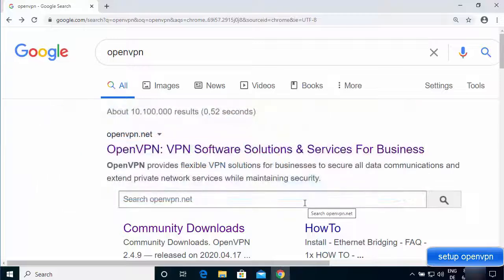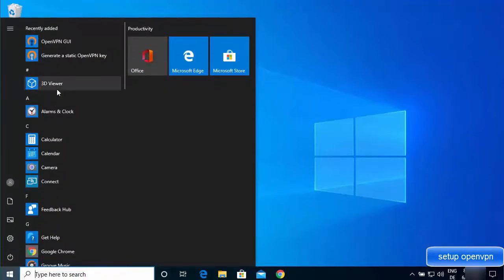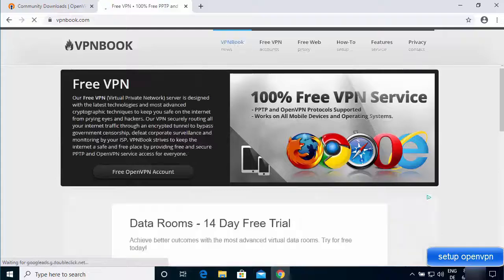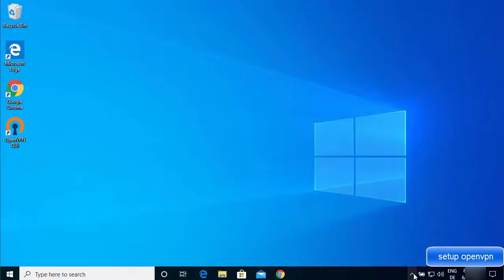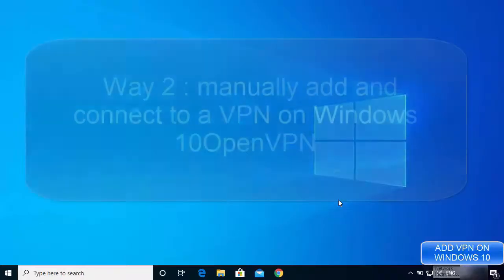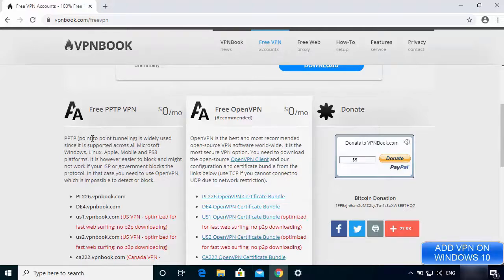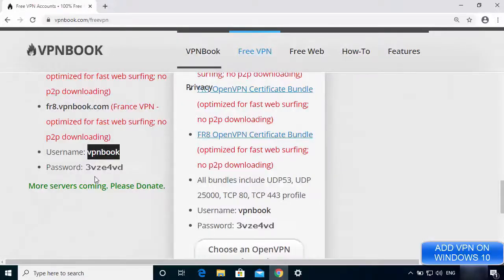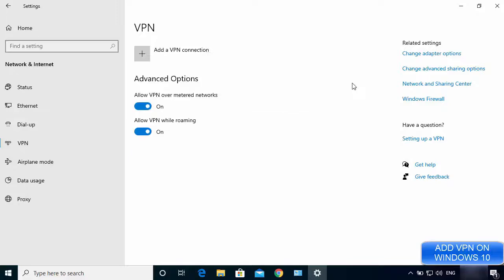2 easy ways to connect to a VPN on Windows 10 PC/Laptop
In this video, we will see 2 ways to connect to a VPN in Windows 10. First, we will see How To Install & Setup up OpenVPN on Windows 10. So we will see How to add an OpenVPN for Windows 10. We will add the  OpenVPN config file to our Windows 10 for vpnbook.com. Then We will add the PPTP (point to point tunnelling) VPN to our Windows 10.

First way: 0:15
Second way: 10:30

Topics addressed in this tutorial:
How to manually configure a VPN on Windows 10
How to Set Up a VPN in Windows 10
The best PC VPN for Windows 10 in 2020
How to set up a VPN on Windows 10
Setting Up a VPN Connection on Windows 10
How to configure VPN in Windows 10
How To Set Up OpenVPN on Windows 10
Installation guide for OpenVPN Connect Client on Windows 10
OpenVPN Client Connect For Windows 10